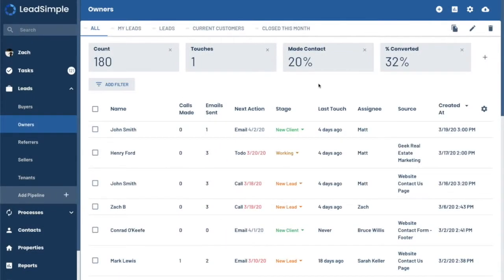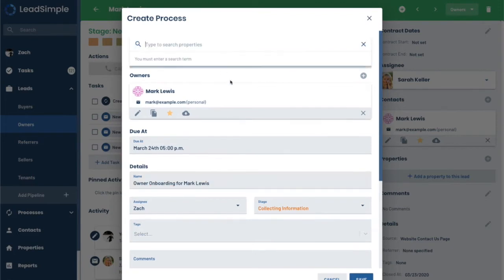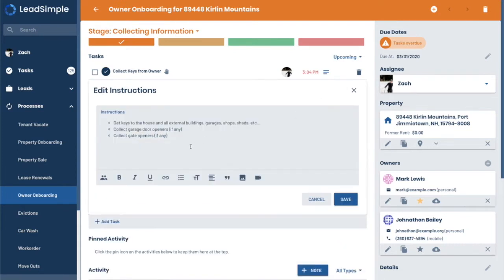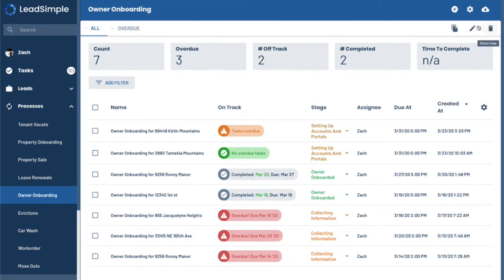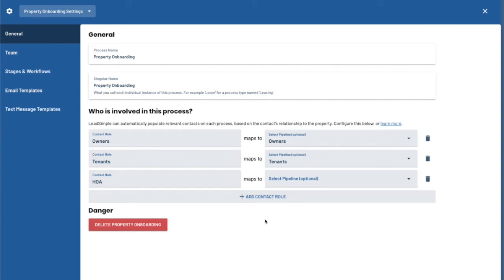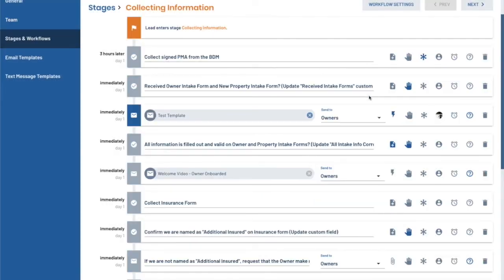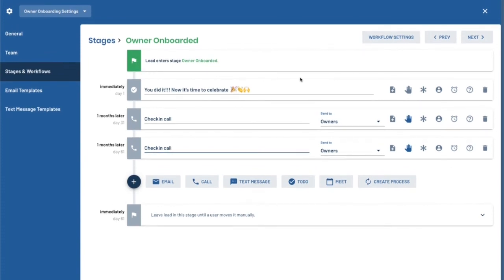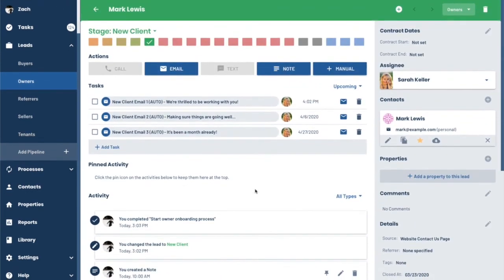Getting Started with Process Management in LeadSimple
Learn how to start automating your property management processes in LeadSimple.

LeadSimple is a combination CRM and Workflow/Process Automation platform for property managers. Track and manage all your customer relationships (owners, tenants, referrers, buyers, sellers, vendors, etc...), automate sales and marketing workflows and automate your operational processes (move-ins, onboarding, evictions, applications and more!).